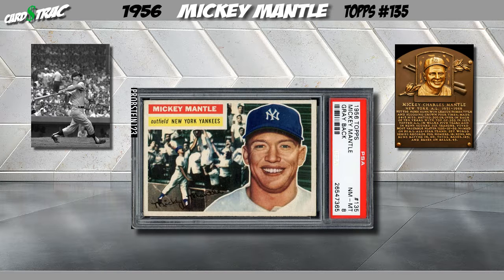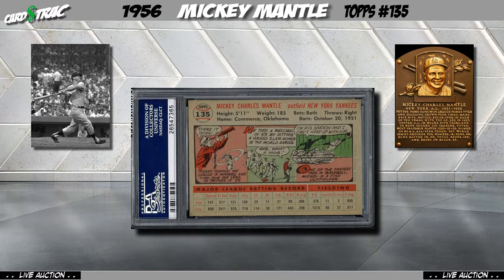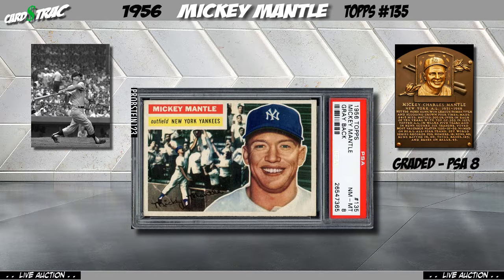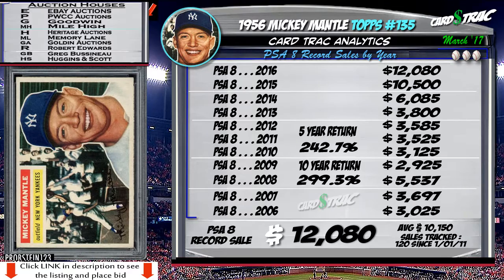1956 Mickey Mantle Topps #135 card for sale; graded PSA 8. 1956 Mickey Mantl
1956 Mickey Mantle card for sale; graded PSA 8. PWCC Auctions; place first bid today. Ends 3-14 8:30pm

Auction investment prep for a 1956 Topps#135 Mickey Mantle card; a must own for any Mickey Mantle card collection.

CardTrac provides FREE Premium Sportscard investment analysis for Pro Graded cards available at LIVE Premier Auctions. All the vital info to make an educated investment decision is available at your fingertips.
 1. The Graded card's most recent sale prices and trends.
 2. The historical investment rate of return over 1, 5 and 10 years.
 3. Compare the investment returns of this grade vs. similar graded levels.
 4. The card's census population for all graded levels.
 5. The grade's highest recorded sales, w/ the actual selling card images, date, and auction seller.

Cool, invaluable Features; for the PWCC auctions with multiple copies of the same card, view side by side comparisons of the available cards (front and back). Also, see a side by side comparison of the available auction card, to the actual sold card images from the Top 8 All-Time record sales. All in a 90 SECOND video. We make it simple and easy.

Even if you are just doing research, these videos are great for keeping up speed on card values and trends. The Primary market are blue chip, Hall of Fame  cards.

To keep this service FREE, we simply ask you make your initial bid the same day as viewing our video.

PSA Card facts and price guide for a 1956 Mickey Mantle card.

Mickey Mantle card
Mickey Mantle card collection
Mickey Mantle baseball cards
Mickey Mantle card worth
1956 Mickey Mantle card

Mickey Mantle cards and memorabilia